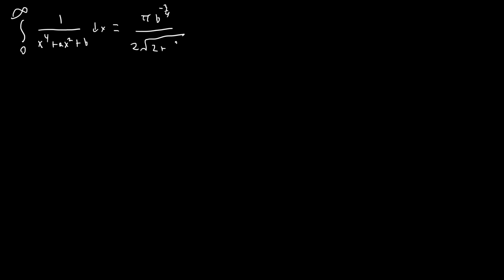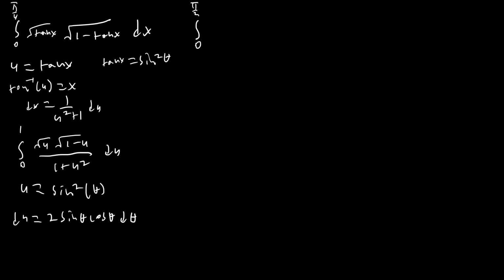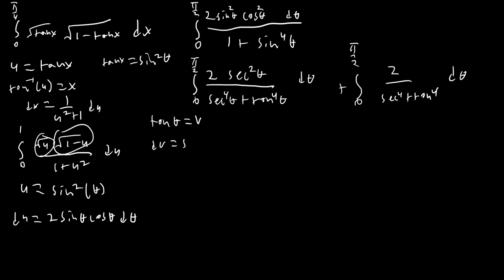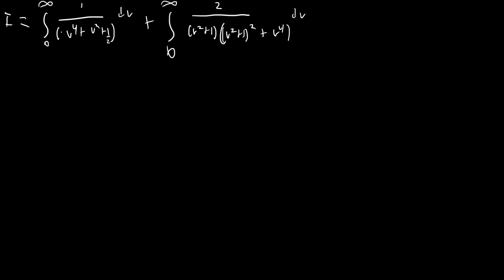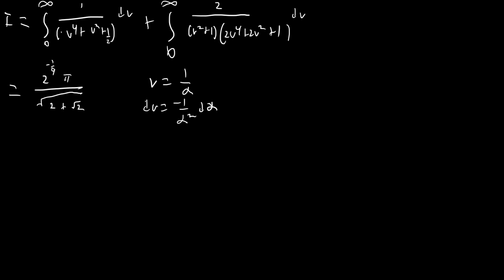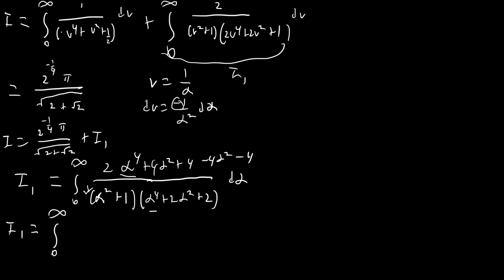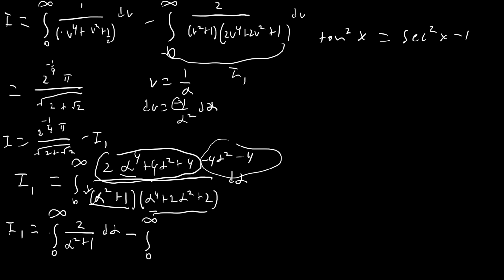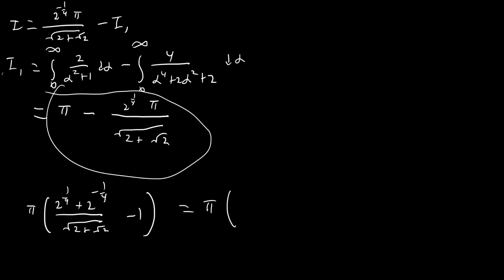Slaying a Monster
Integral from 0 to pi/4 of sqrt(tanx(1-tanx))dx evaluated using various substitutions, rational functions, and Glasser's master theorem.